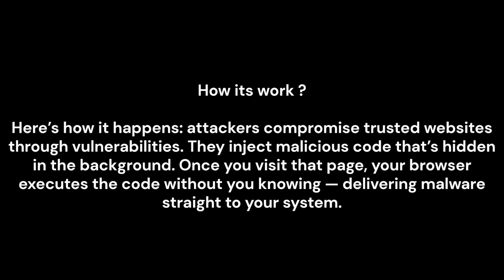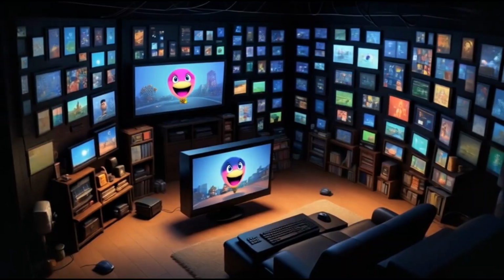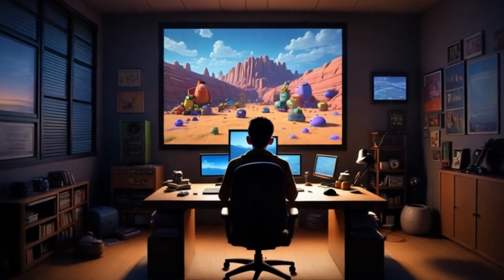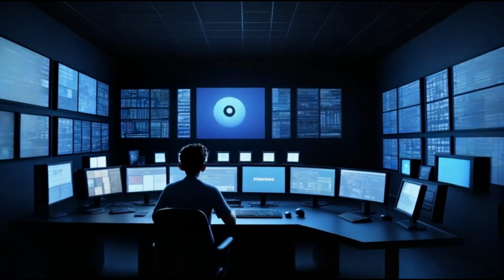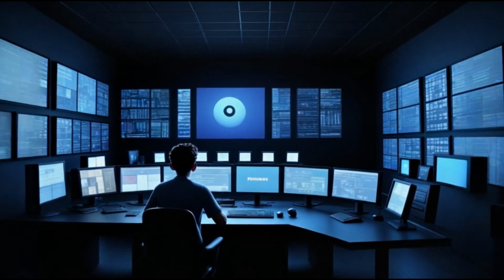Drive-By Attack Explained: The Silent Malware You Never See Coming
Drive-by attacks are one of the most dangerous and silent cyber threats — infecting your device without you even clicking a thing. In this video, we break down what a drive-by attack is, how attackers compromise websites, and how malware gets installed on your device without your knowledge. Learn the techniques hackers use, real-world risks, and practical steps you can take to protect yourself from this stealthy online threat.

📌 Topics Covered:

What is a drive-by attack?

How attackers inject malicious code

Signs of infection

Prevention techniques

Tools like exploit kits, antivirus, sandboxing & more